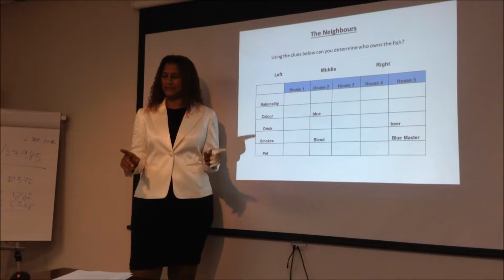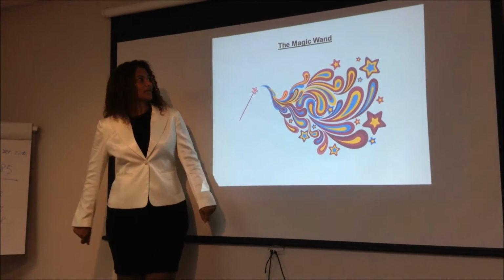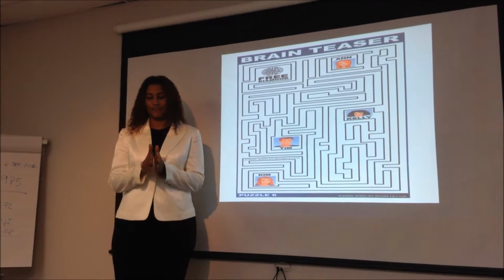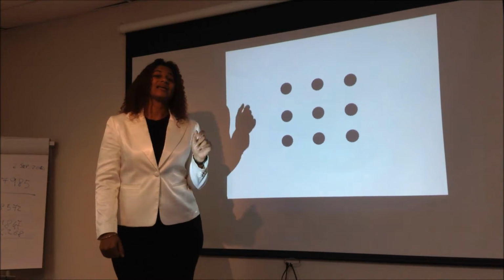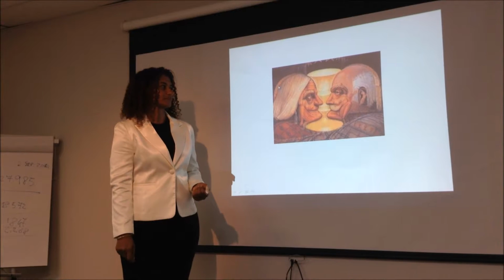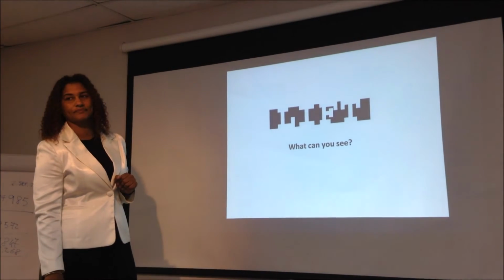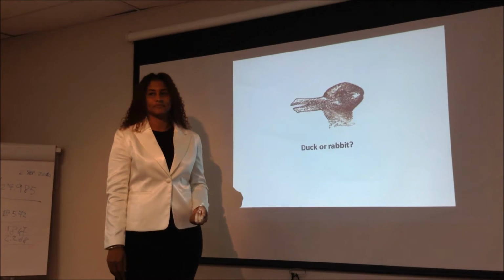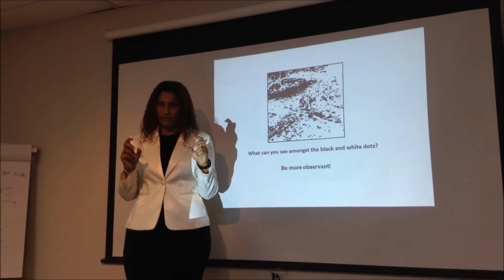TrainTheTrainer ONicholson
Ice Breakers and Brain Teasers